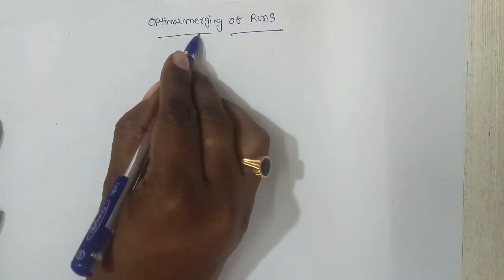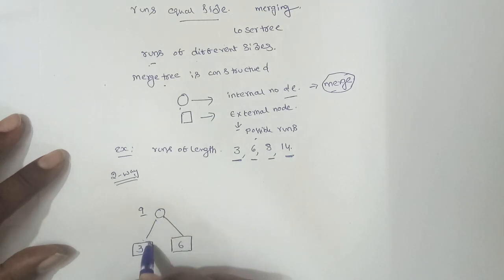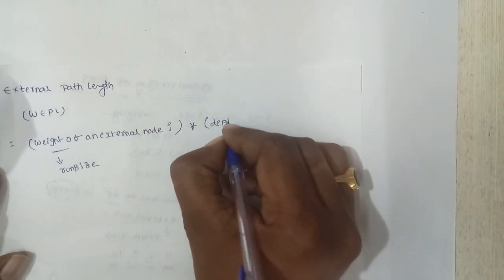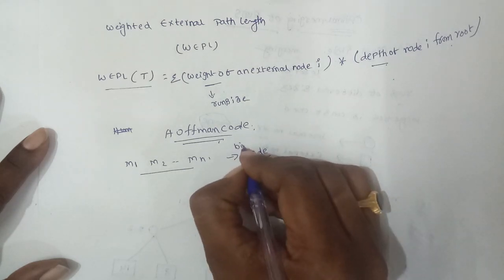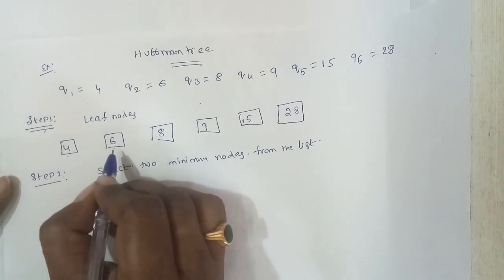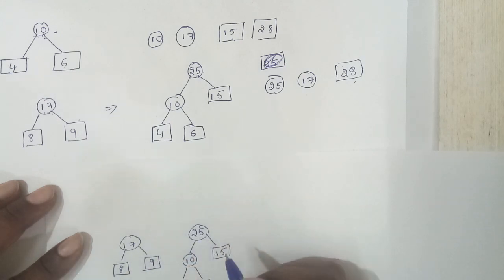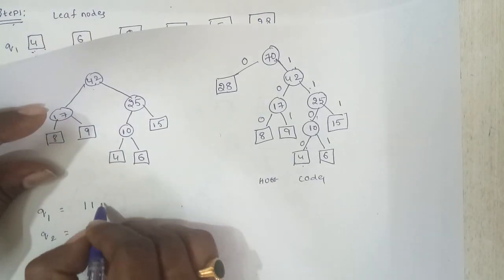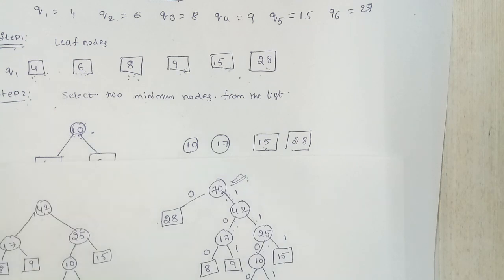Optimal Merging of runs and Huffman tree construction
Optimal merge of runs
Weighted external path length
Huffman tree